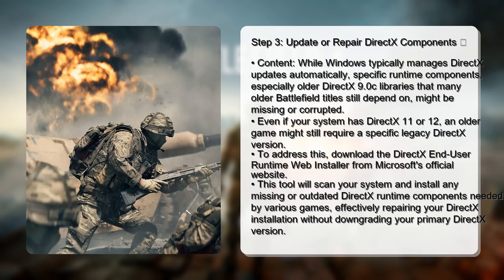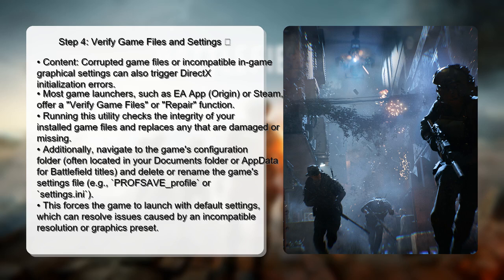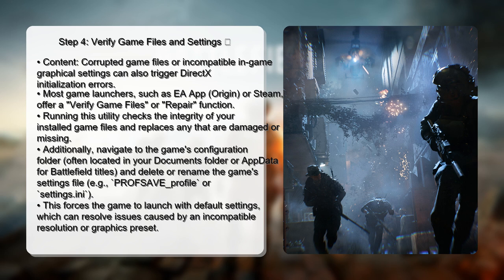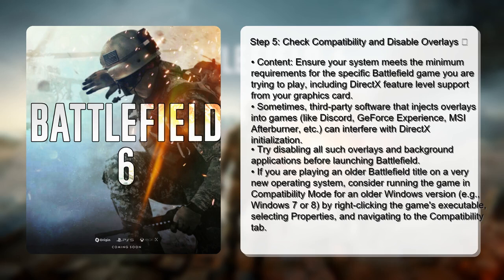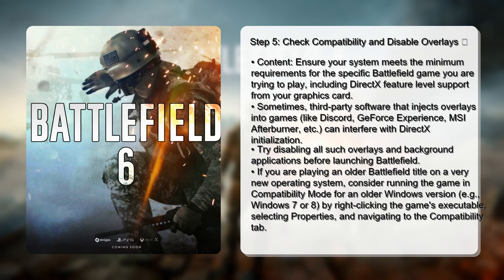What Is “DirectX Failed to Initialize” in Battlefield and How to Fix It